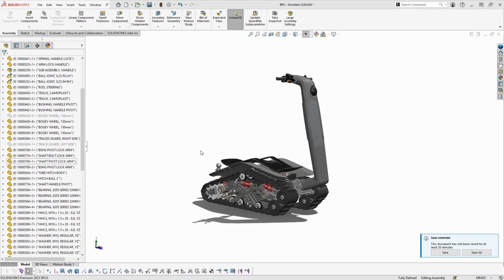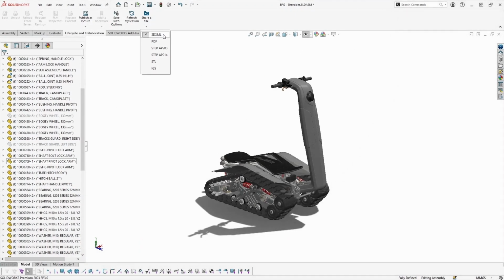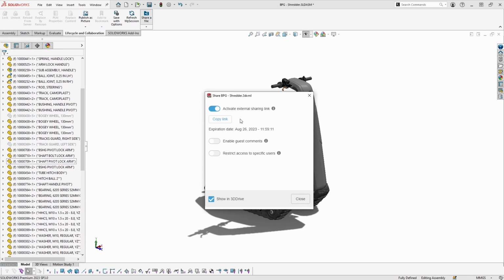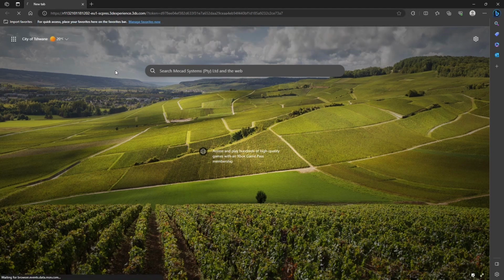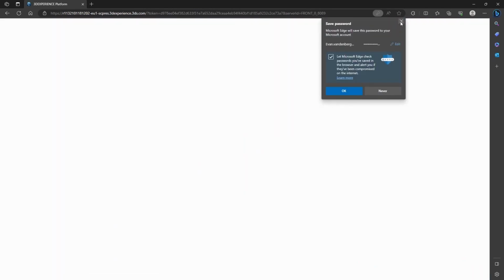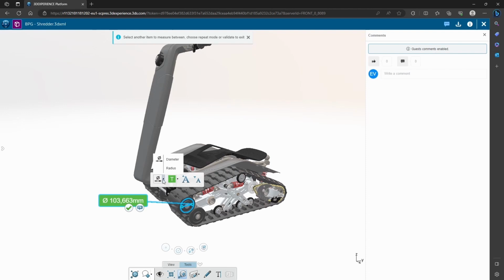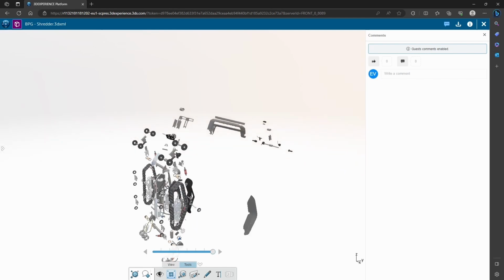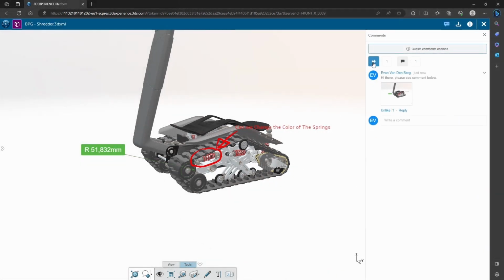SOLIDWORKS Cloud CAD July Changes 2023: How to make use of Share & Markup.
Unlock the full potential of your SOLIDWORKS licence with Cloud Services now included with the latest SOLIDWORKS offers! In this tutorial, we guide you through the July 2023 updates to SOLIDWORKS Cloud CAD, focusing on the powerful Share & Markup feature.

Discover how you can:
✔️ Instantly share your 3D designs with stakeholders
✔️ Collaborate in real-time with built-in markup tools
✔️ Eliminate file transfer headaches
✔️ Streamline your product development process
✔️ Work from anywhere, at any time

Whether you're an engineer, designer, or CAD manager, this video will help you optimise your workflow, enhance team collaboration, and get more from your SOLIDWORKS Cloud capabilities.